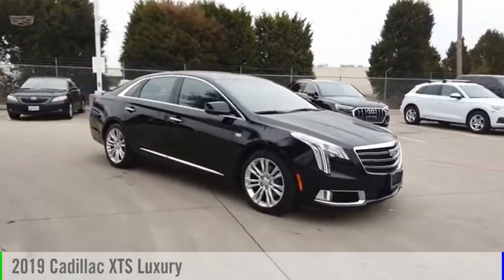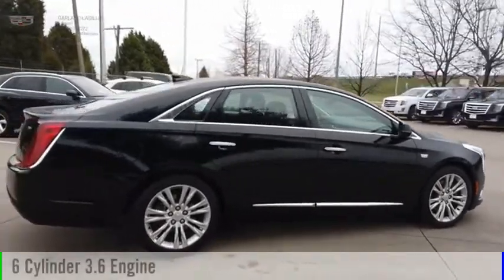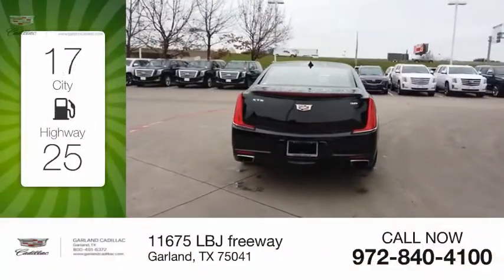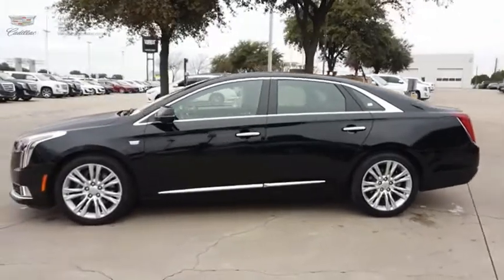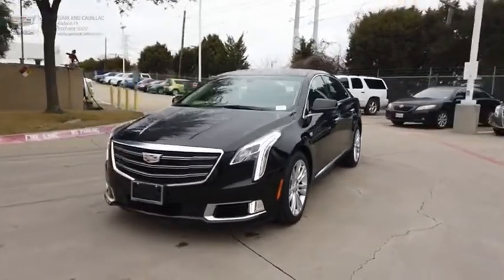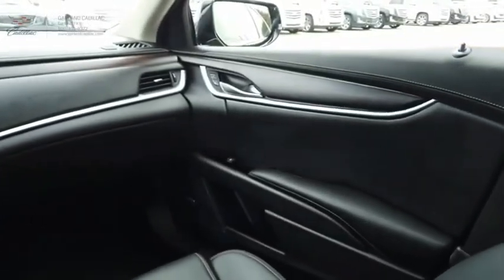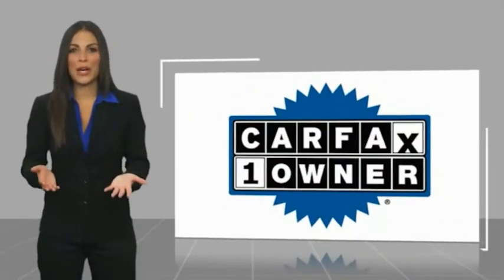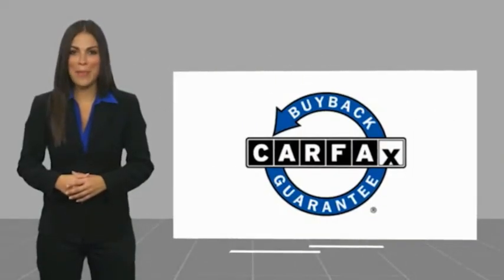2019 Cadillac XTS Garland TX XK9153540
2019 Cadillac XTS Luxury

Garland Cadillac
11675 LBJ freeway